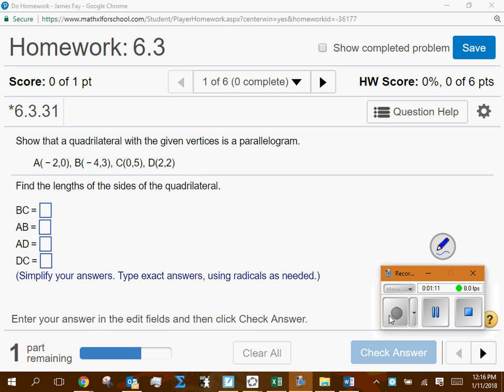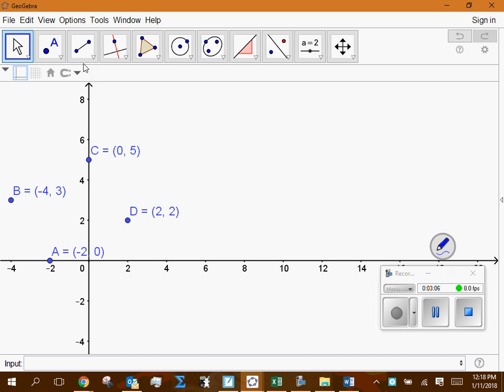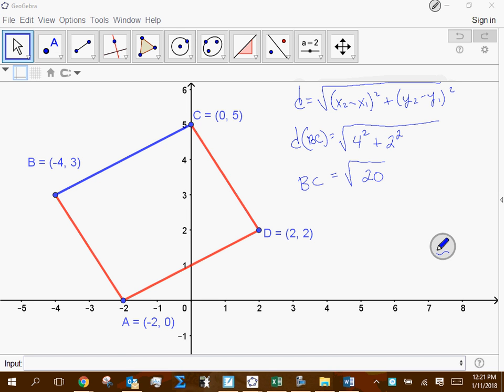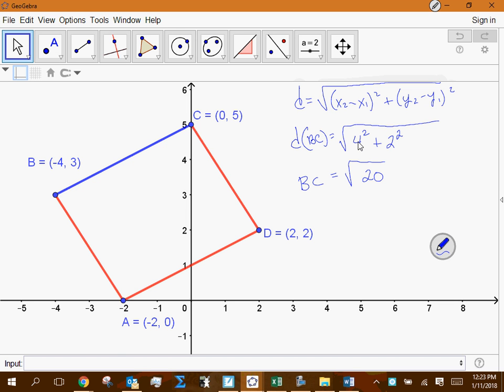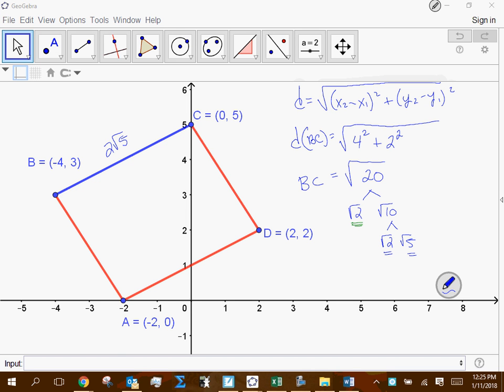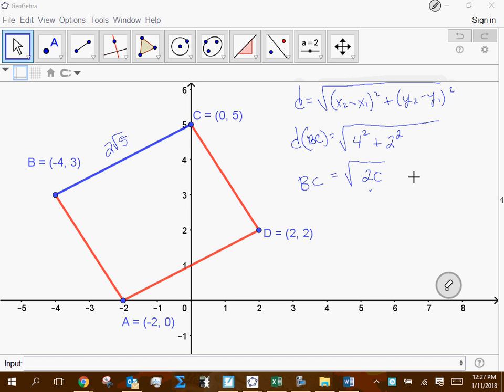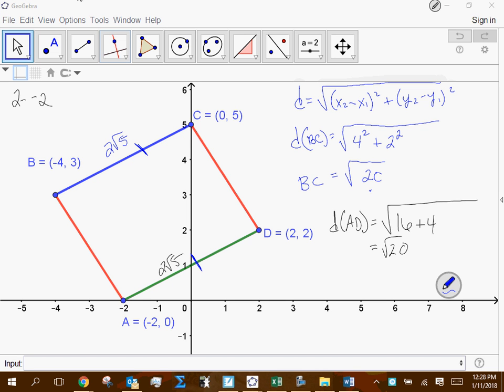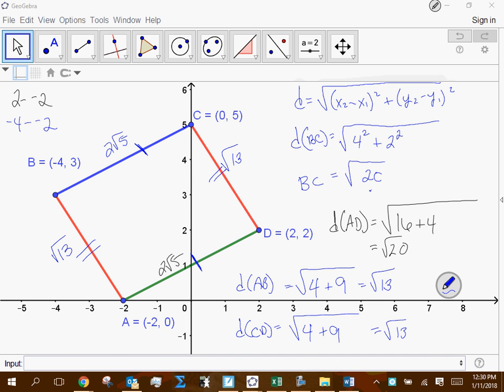6 3 hwk